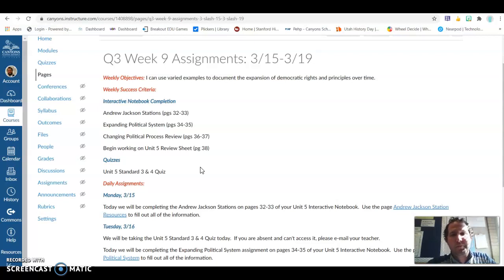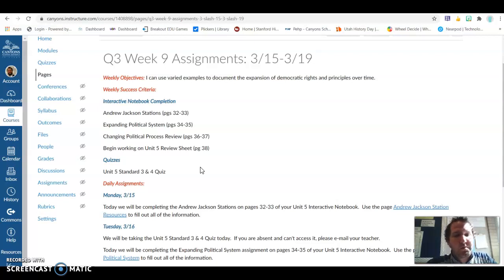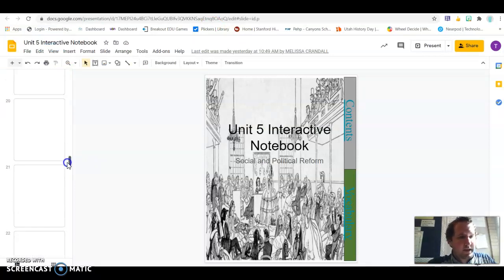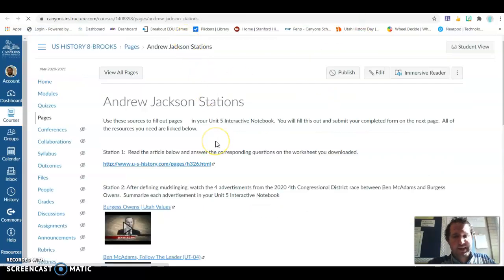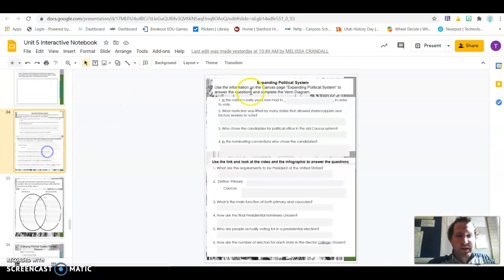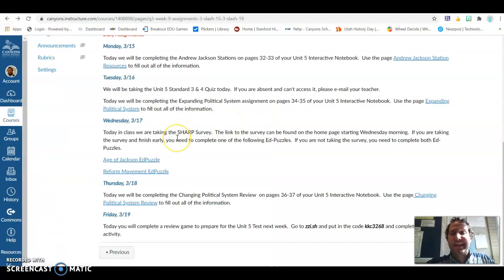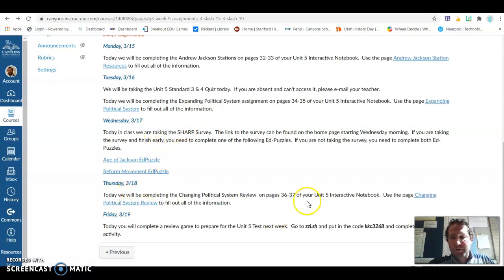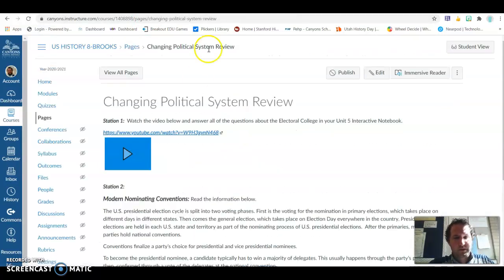Q3 Week 9 Assignments